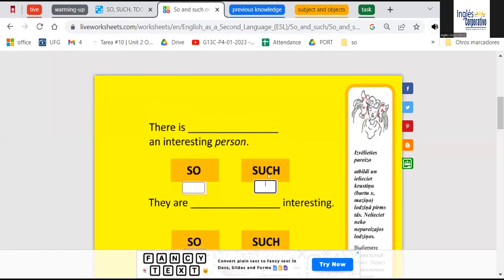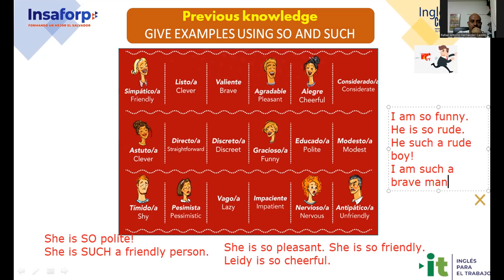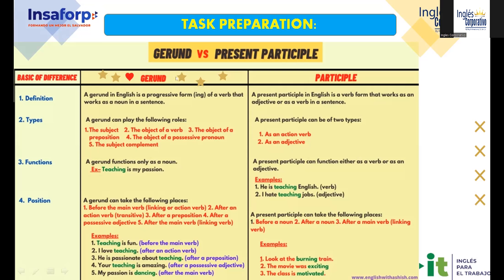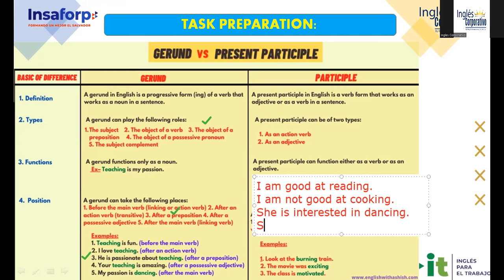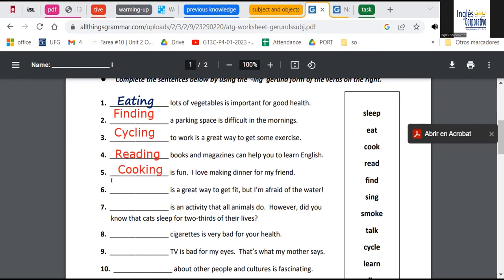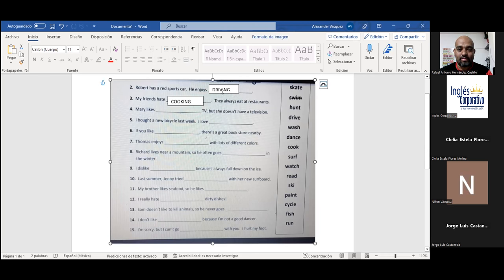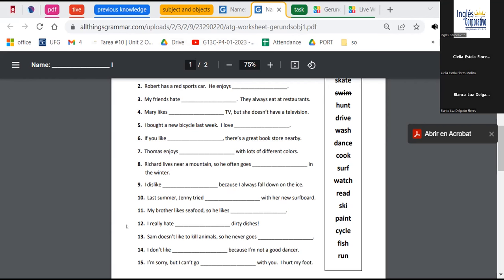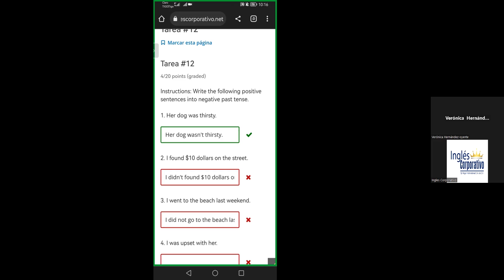Sesión 18-17-02-23 -29750-8048-0013/2023-Ramírez-How to use gerunds